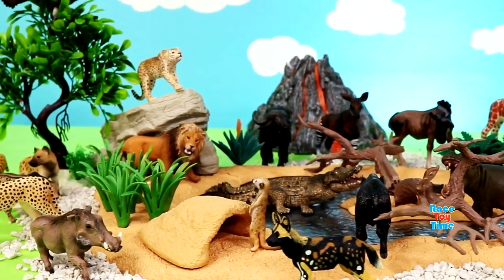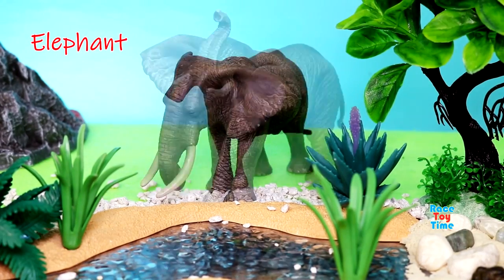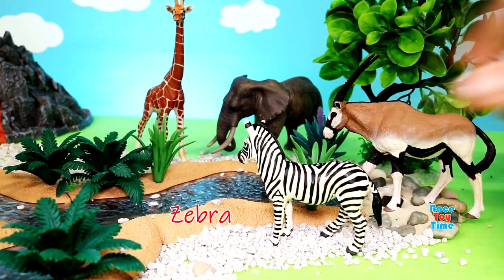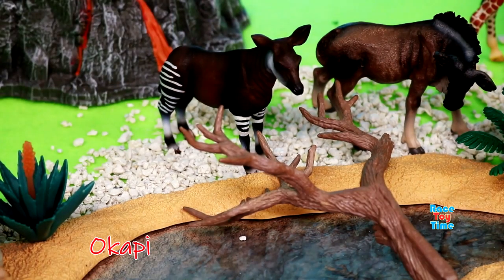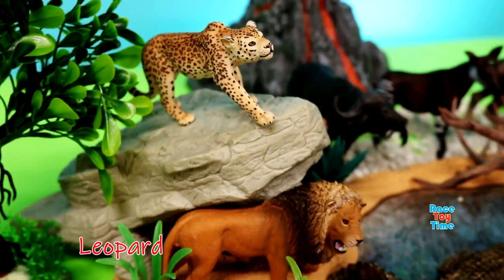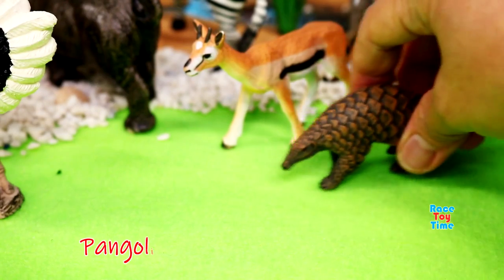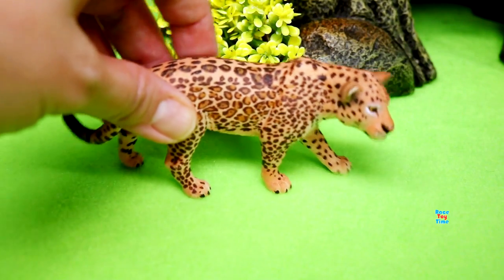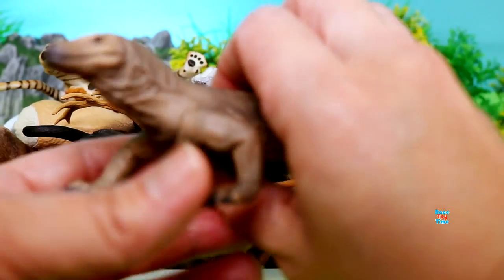Fun Waterhole Diorama - Safari Jungle and Forest Animal Figurines